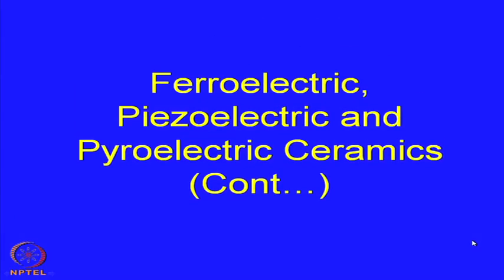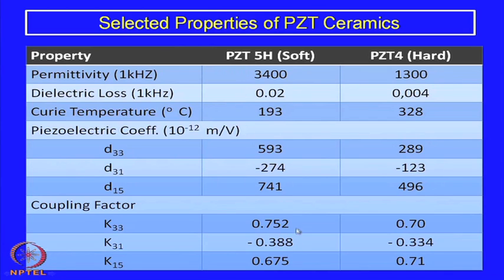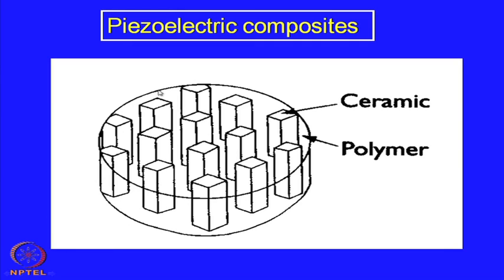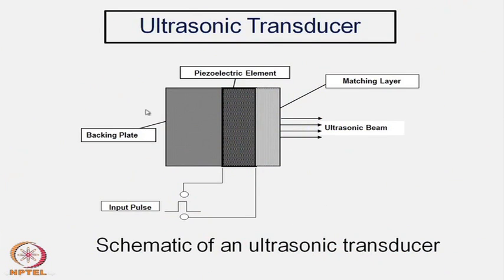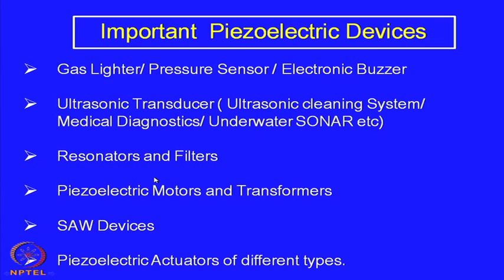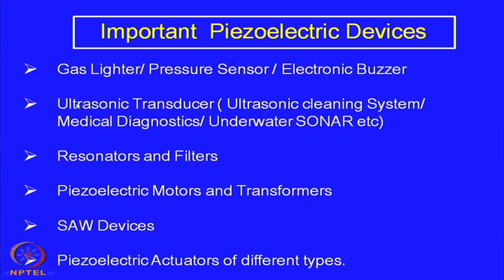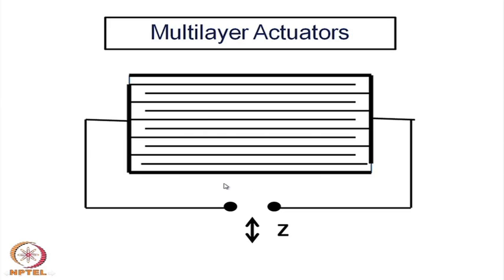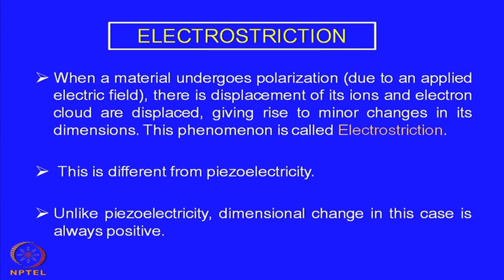Mod-08 Lec-22 Ferroelectric , Piezoelectric and Pyroelectric Ceramics ( Contd.)